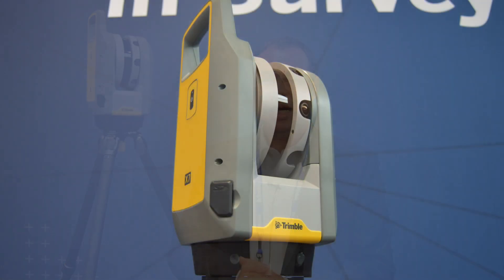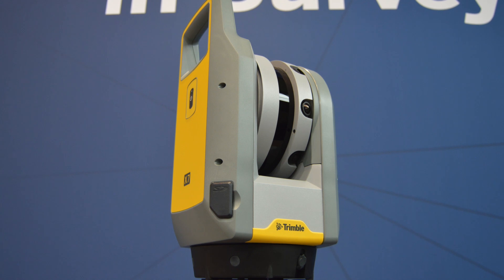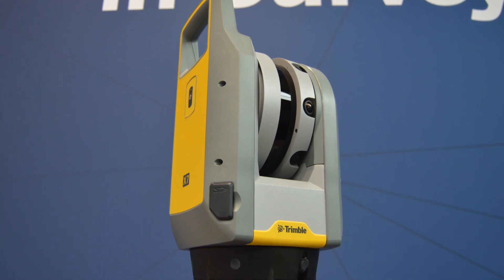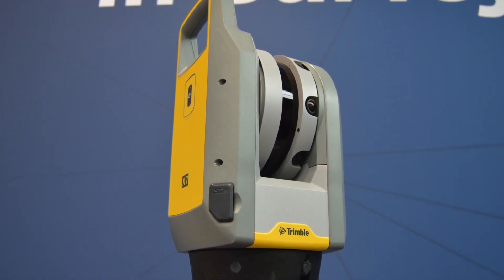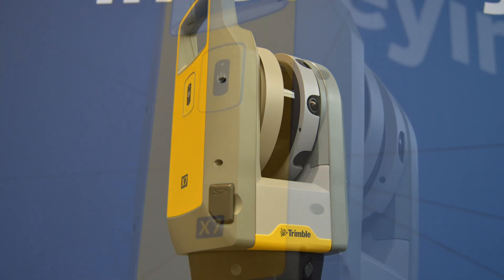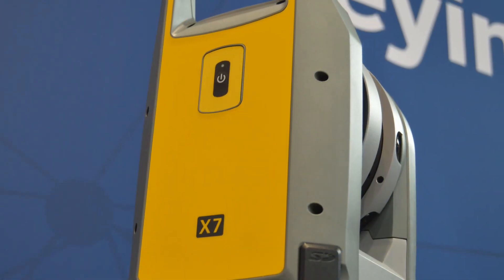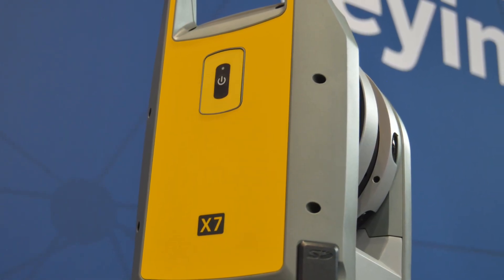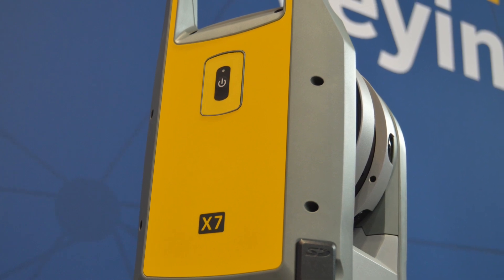Trimble debuts X7 3D laser scanner at Intergeo 2019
Trimble released its X7 3D laser scanning system, designed for designed for surveying, construction, industrial and forensic applications, at Intergeo 2019.